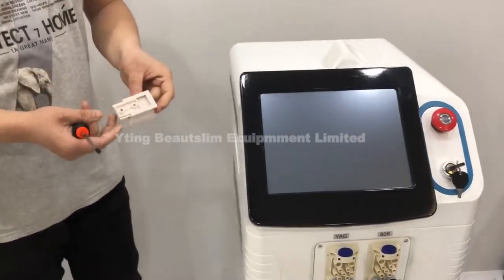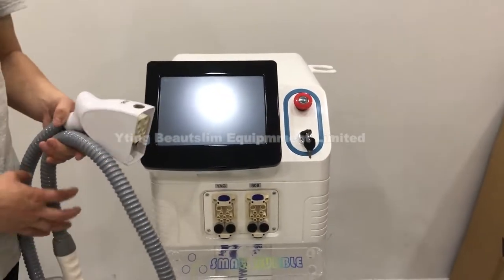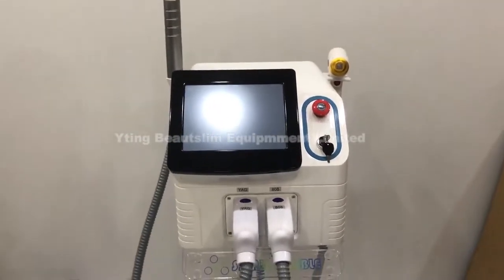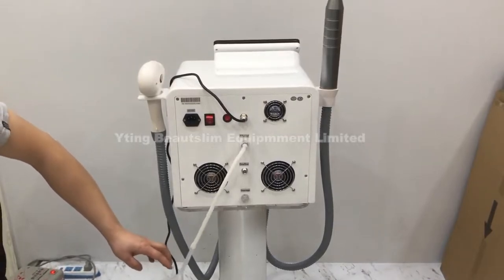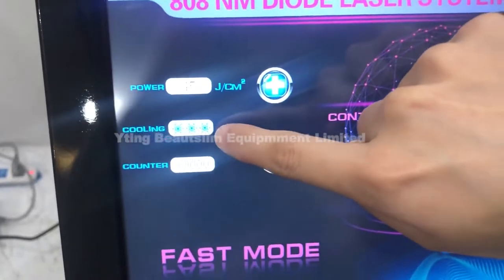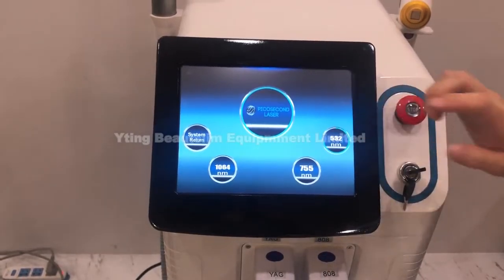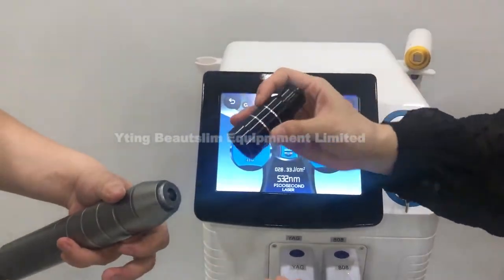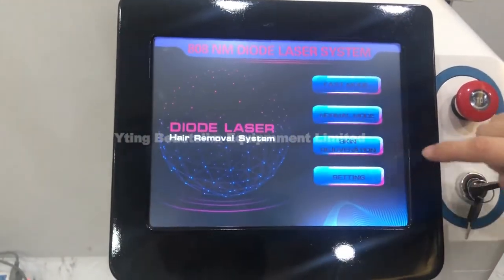Yting 2 in 1 808nm Diode Laser Picosecond Tattoo Removal Machine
Machine details:
Handles: 2 Handles
Function: Hair Removal,Pigment Removal,Tattoo Removal
Nd Yag Laser Frequency：1-10
Nd Yag Laser Energy：Max 2500mj
Nd Yag Laser Tips：532nm, 1064nm and 1320nm
808 Power：Max 100J/CM2
808 Frequency:1-5Hz
Pulse:Max 500ms

Application
1. 808 Diode laser :
Hair removal:  Effectively remove unwanted hair from various parts of the human body, such as armpit hair, beard, lip hair, bun, bikini line, and limb hair. Skin rejuvenation: shrink pores and whiten skin.

2. Yag Laser:
1. 1064 laser head, effectively remove dark tattoos, eyebrow tattoos, lip tattoos, eyeliner, traumatic pigmentation and freckles, etc..
2. 532 laser head, suitable for red or tan tattoos, eyebrow tattoos, lip liner, and eyeliner. It can effectively dilute red or tan birthmarks and various shallow spots.
3. 1320 Rejuvenates skin and whitens, shrinks pores